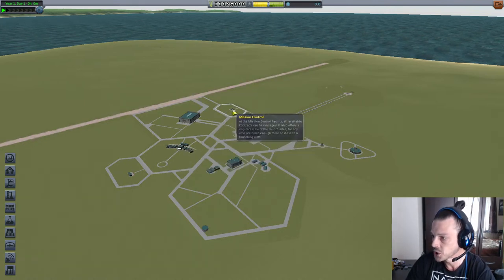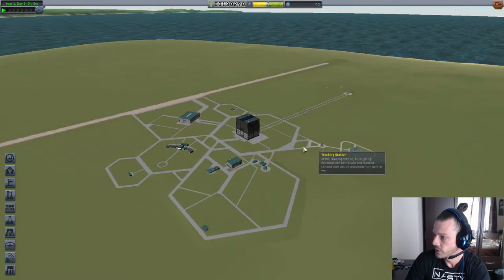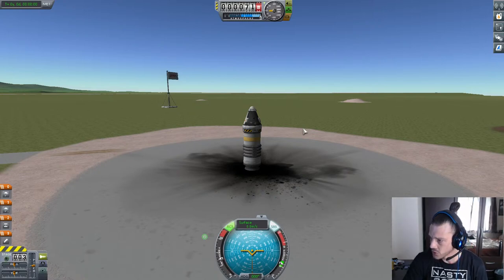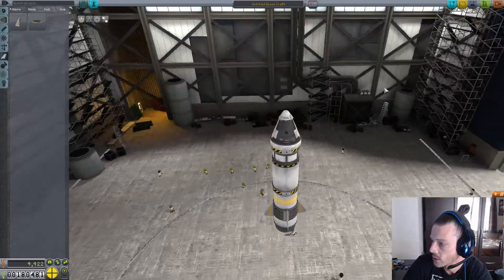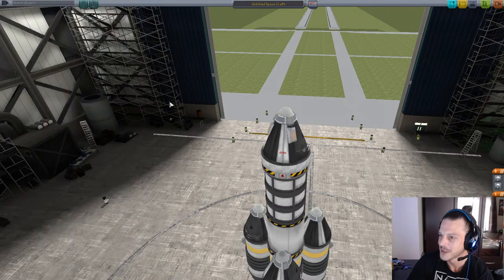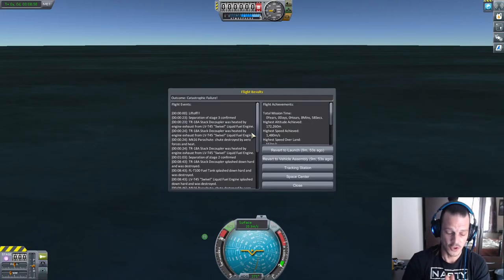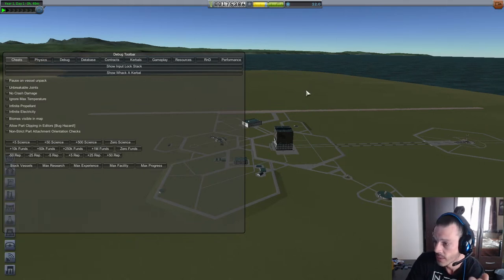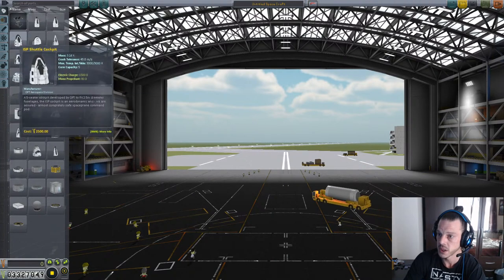KSP ~ Getting Stared With Your Own Space Program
KSP is a great way to learn about space exploration, rocket science, planetary science and more.

Solo or with the whole family, its up to you.